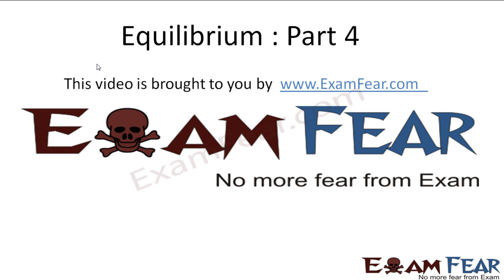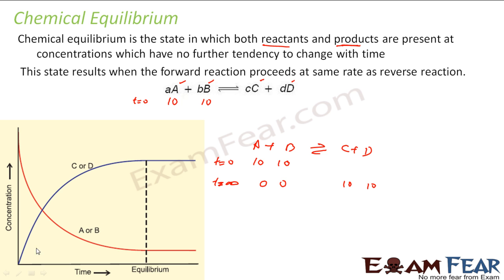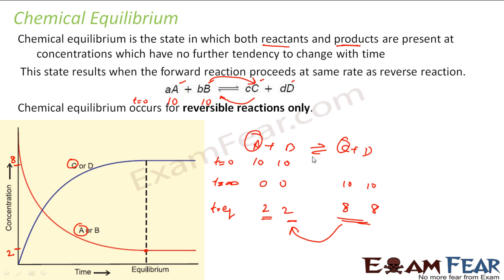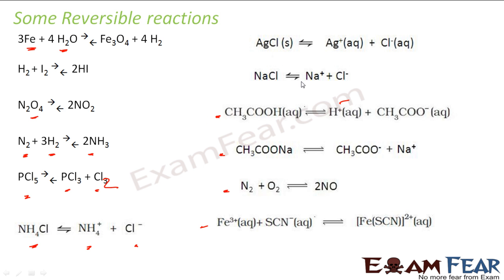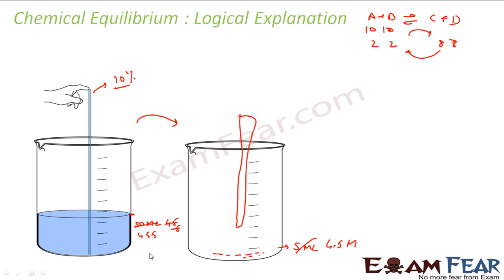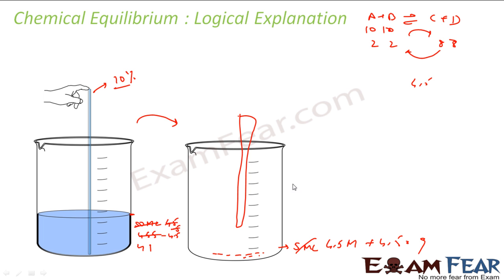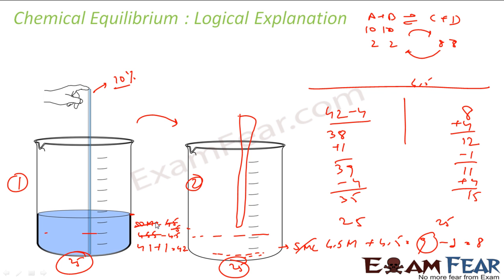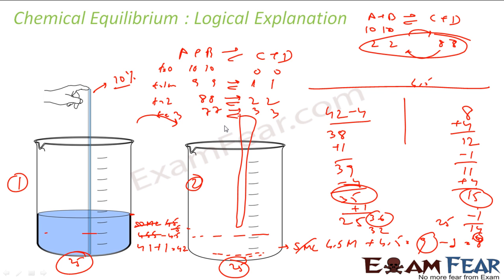Chemistry Equilibrium part 4 (Chemical Equilibrium) CBSE class 11 XI